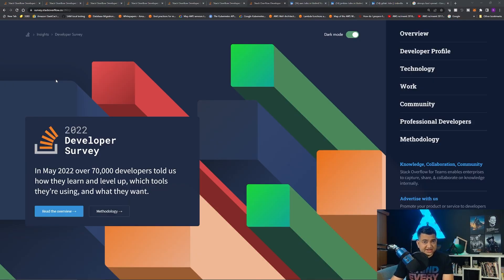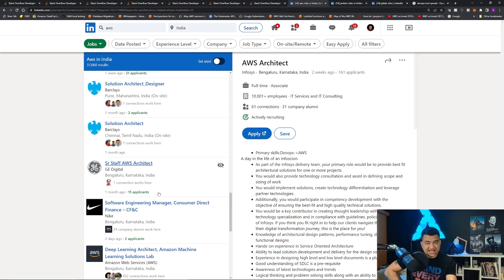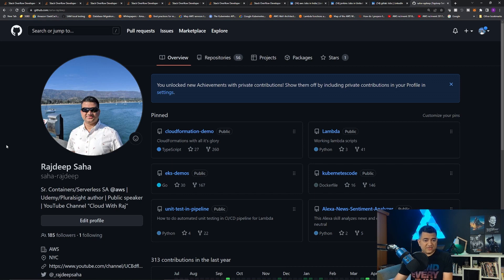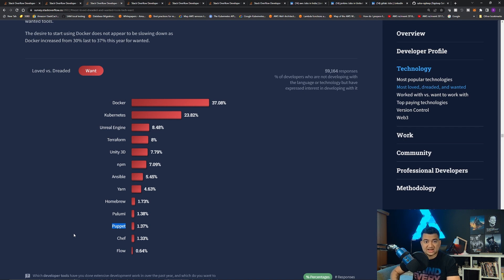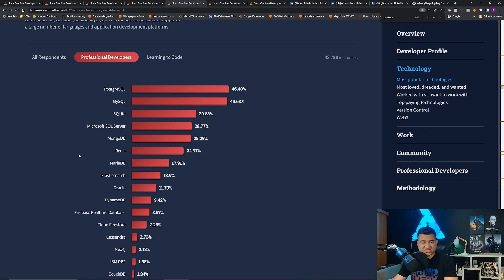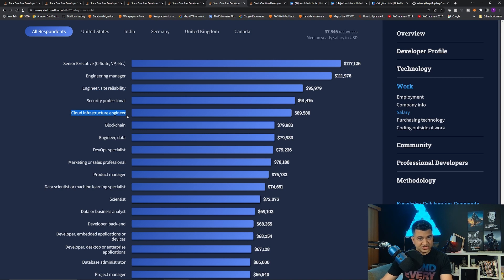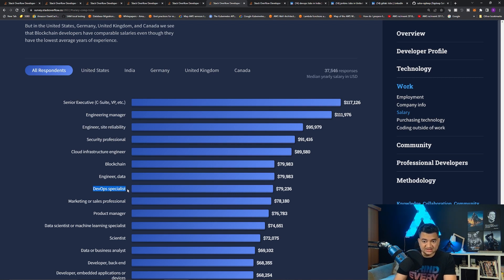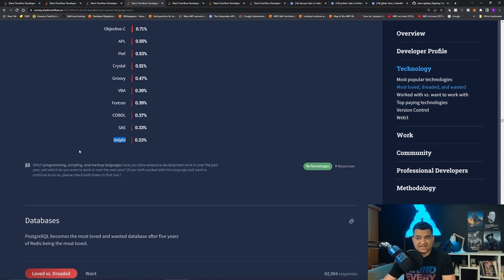Best And Worst Technology for Cloud DevOps Jobs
Which cloud should you learn? What tools and technologies can get you that high-paying cloud DevOps job? What technologies should you avoid? Let's find out using a data-driven approach.